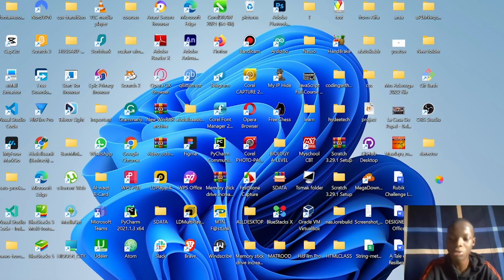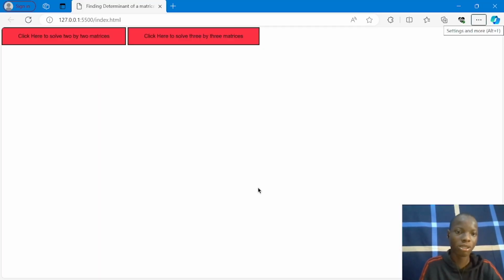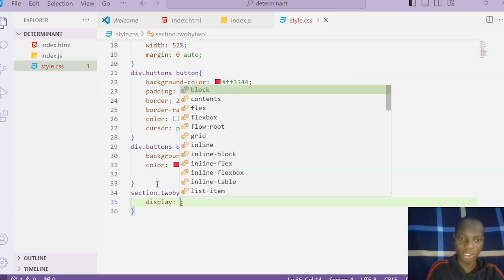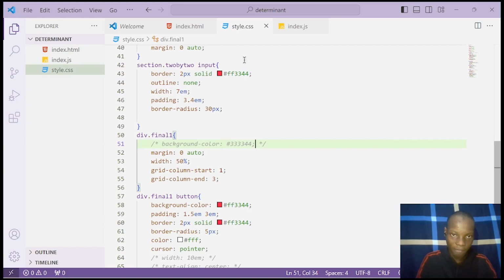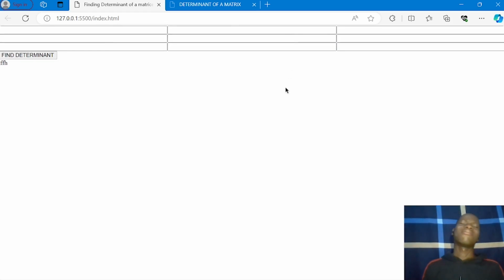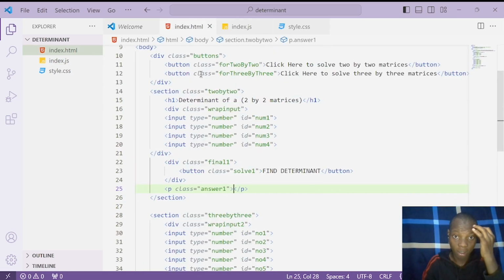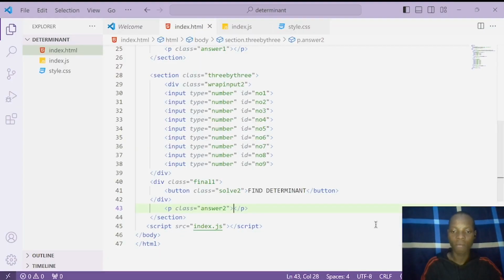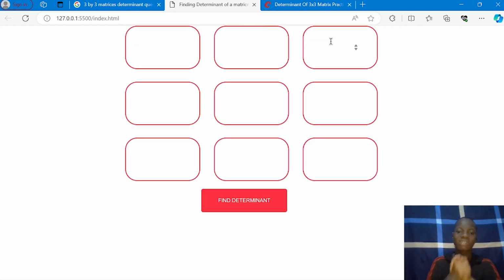Mastering Matrices: Your Ultimate Guide to Creating a Determinant Solver[Using Javascript]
🎥 Dive into the world of matrices with our latest tutorial: "How to Create Matrices Determinant Solver." 🌐✨ In this video, we demystify the process of building your very own determinant solver, empowering you with the tools to conquer complex mathematical challenges.

🔢 Whether you're a student brushing up on linear algebra or a curious mind eager to understand the inner workings of matrices, this step-by-step guide is tailored just for you. We'll start from the basics, breaking down the key concepts of determinants, and gradually guide you through the creation of a powerful solver from scratch.

💡 Highlights of the Tutorial:
1️⃣ Understanding Matrices: Get a quick refresher on matrices, their structures, and the significance of determinants in linear algebra.
2️⃣ Algorithmic Approach: Learn a systematic method to approach determinant problem-solving, laying the foundation for your solver.
3️⃣ Coding Walkthrough: Follow along as we code a determinant solver using a popular programming language. We provide clear explanations, so you can adapt the code to your language of choice.
4️⃣ Optimization Techniques: Discover tips and tricks to enhance the efficiency of your solver, making it capable of handling matrices of various sizes.

🚀 Whether you're a coding enthusiast, a student preparing for exams, or simply someone intrigued by the beauty of mathematics, this tutorial is designed to inspire and empower you. Sharpen your problem-solving skills and gain a deeper understanding of matrix operations in just a few easy steps.

👩‍💻 Ready to embark on this coding adventure? Hit play, follow along, and let's create a matrices determinant solver together! Let's elevate our mathematical prowess! 🌟🧮